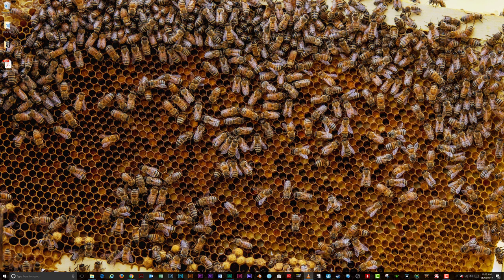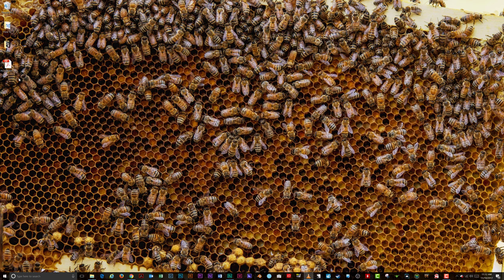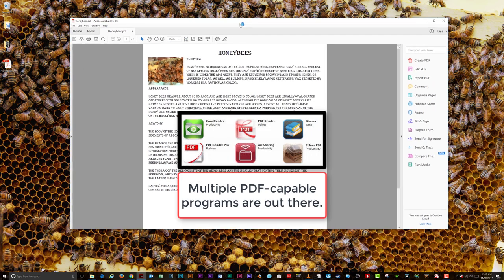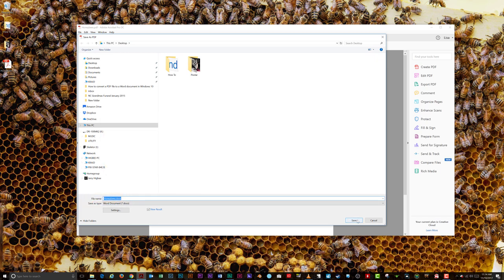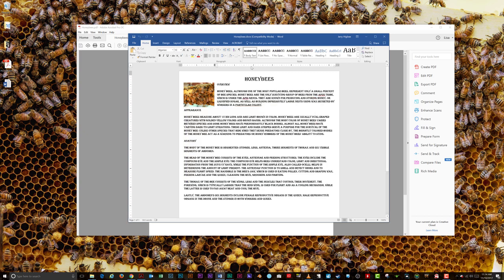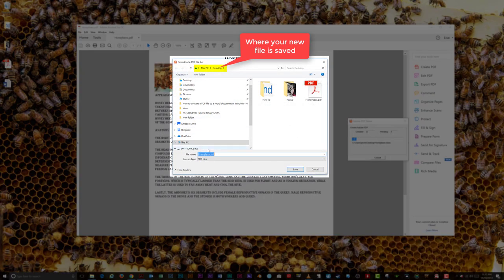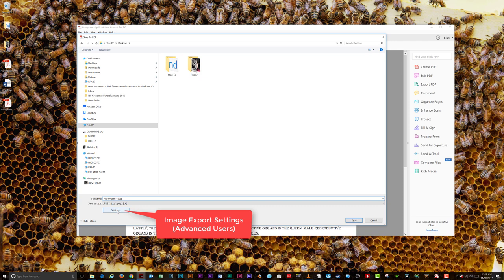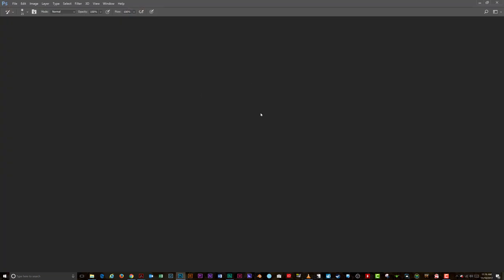How to Convert an Adobe Acrobat PDF to a Microsoft Word Document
Need more help than just a video? Get remote technical support for your Windows PC from me, Jerry Higbee.

(2) Download and install Team Viewer on your PC.
(3) I will respond to your support request and schedule a time to resolve the issue with you (usually less than 24 hours).
(5) Join the Zoom meeting with me at the scheduled time. We’ll get you fixed up in no time!
     (a) If you don’t want to use Zoom, we can also use the following options:
             b. Phone (the number will be listed in my support response)

How do I know your services are for real?

I’ve worked for a non-profit for the last 11 years providing technical support and am now doing so exclusively due to the Covid-19 crisis. I’ll be happy to chat with you and provide verification that I am real person. I’m also not hard to look up on the web.
What this video is about:

Ever needed to edit an Adobe Acrobat document, but hate the way Acrobat tries to make you edit text? Why bother when you can simply convert that PDF to a Microsoft Word document, make your edits, and then convert it back?

Use the right program for the right purpose, and save yourself a ton of headaches. You can also create images from your Adobe PDF documents for editing in a photo program or uploading to a web site.